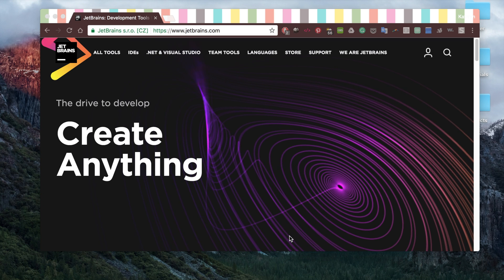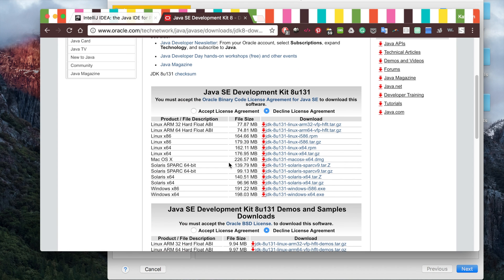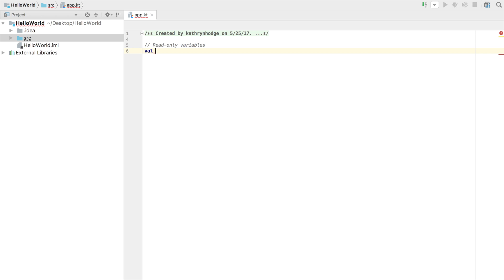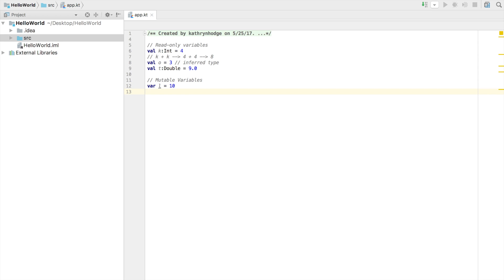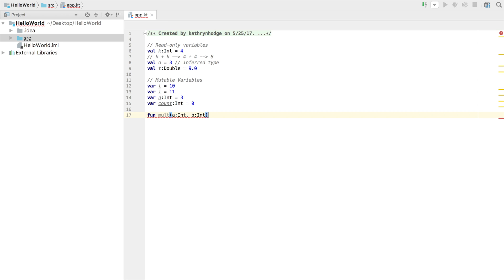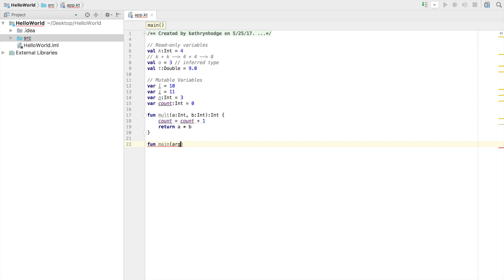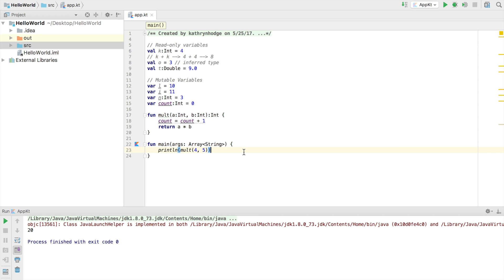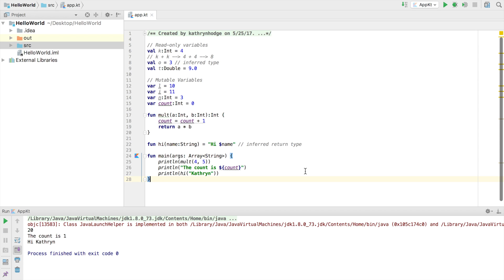Kotlin Basics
Learn the basics of Android's new official programming language, Kotlin! In this tutorial, we create variables and functions and get used to some of the basic Kotlin syntax.